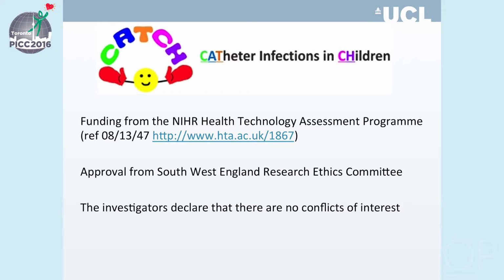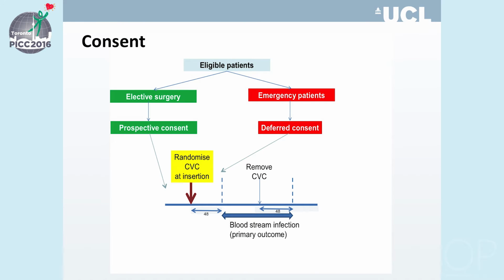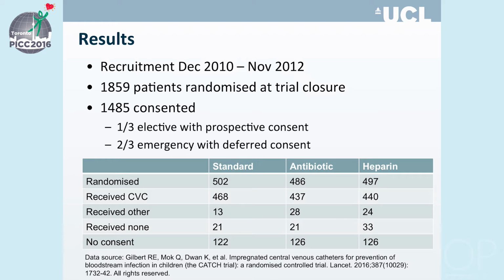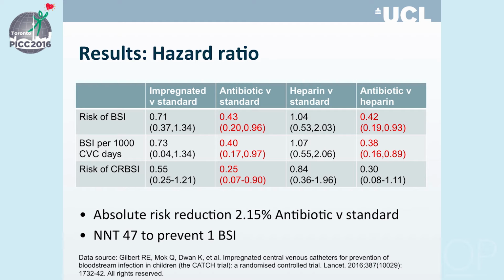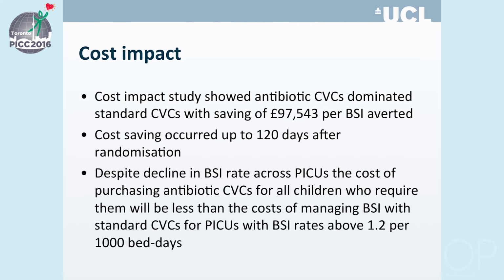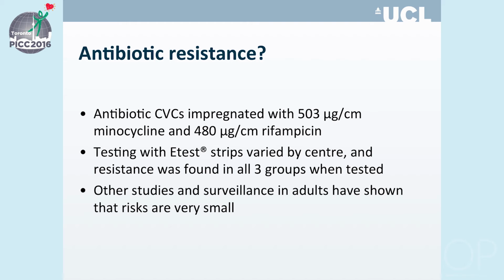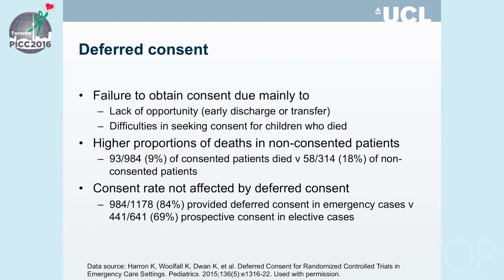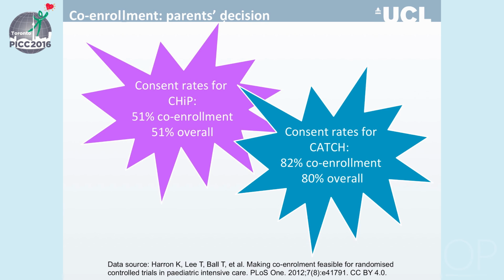Randomized Control Trial of Impregnated Central Venous Catheters by Q. Mok | OPENPediatrics